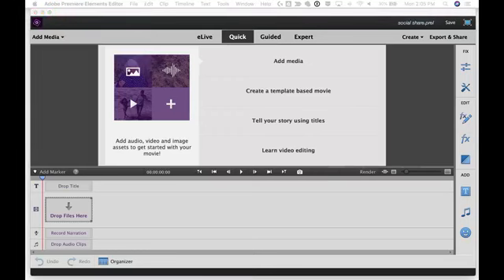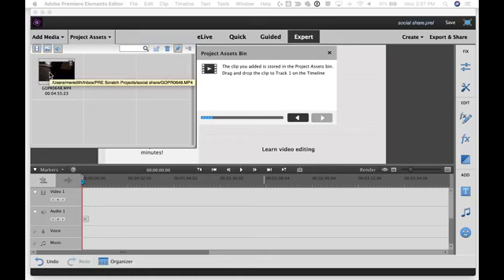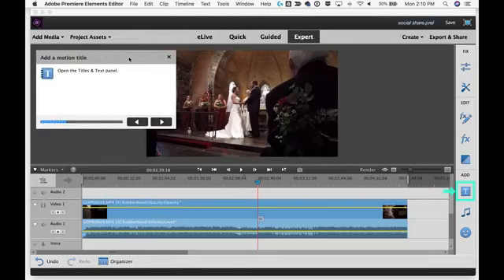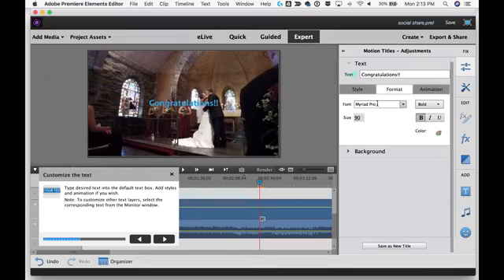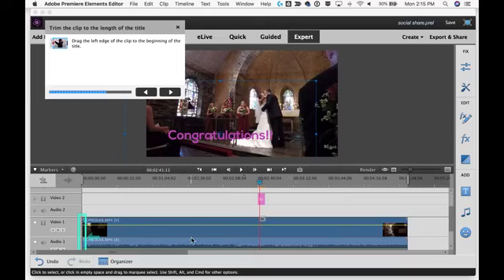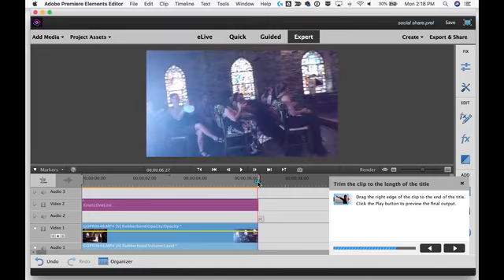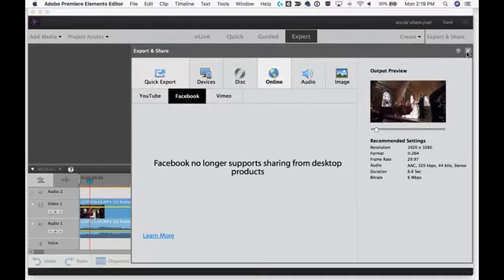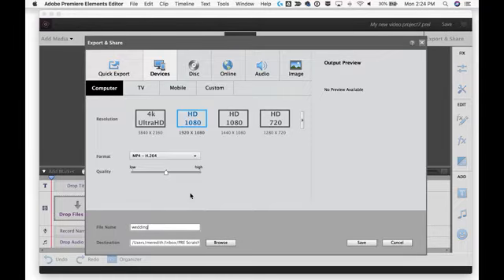Exploring Elements: Animated Social Post with VidProMom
Join us Live for another Exploring Elements with VidProMom! Learn how to how to create an animated social post using a Guided Edit in Premiere Elements 2018!